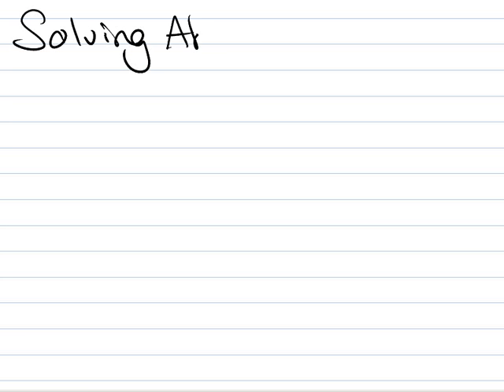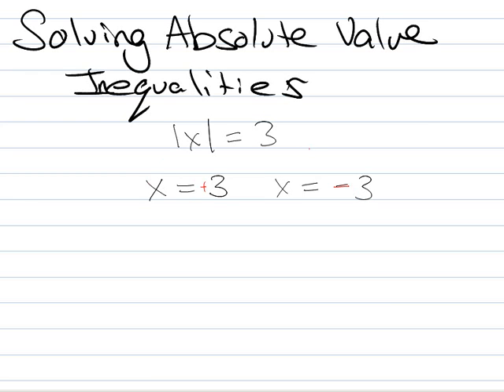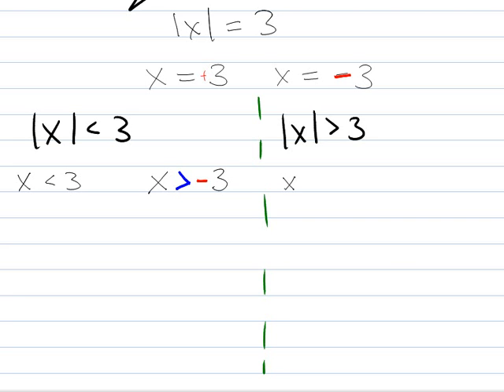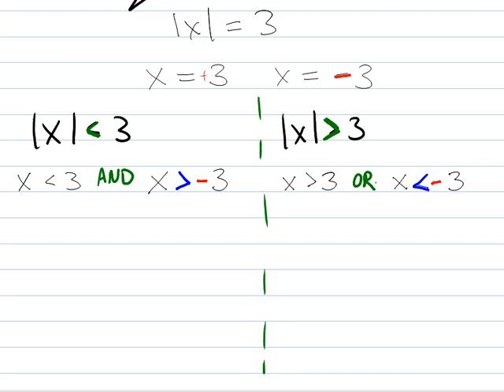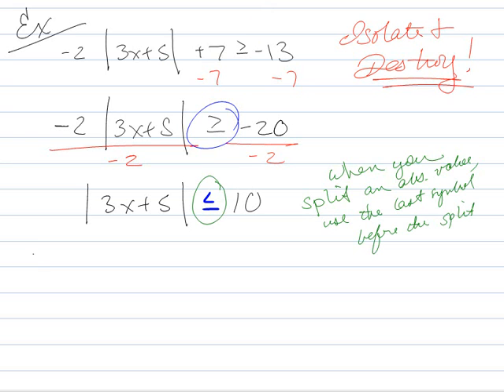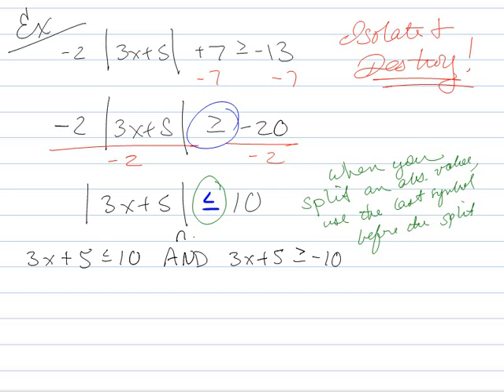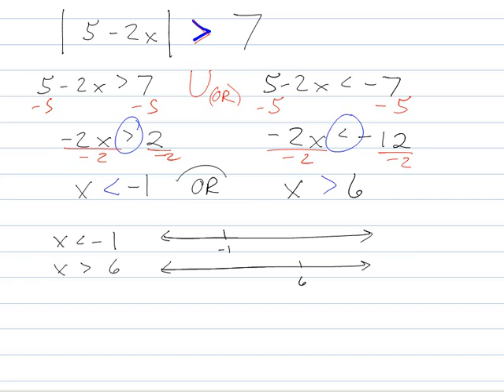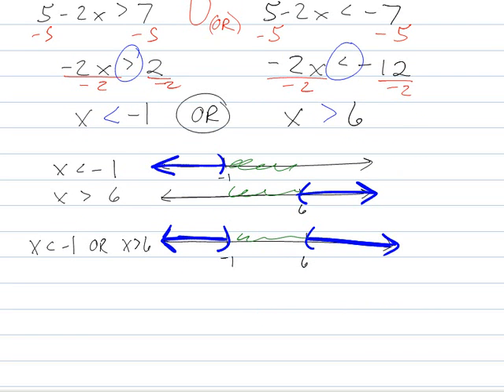Solving Absolute Value Inequalities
Finding the range of numbers that satisfy inequalities with absolute values.